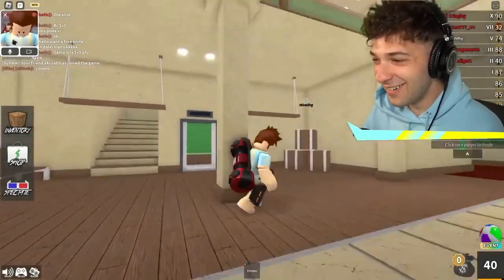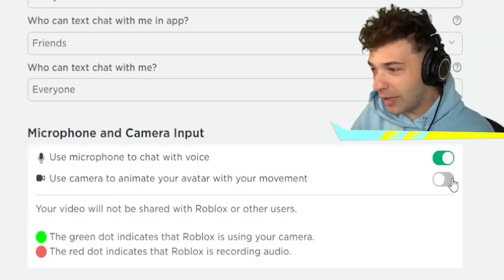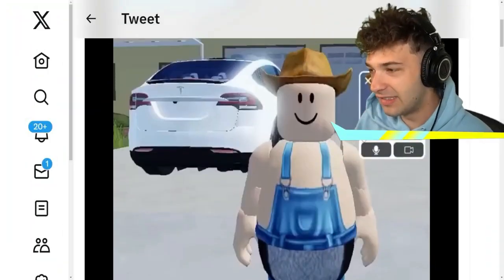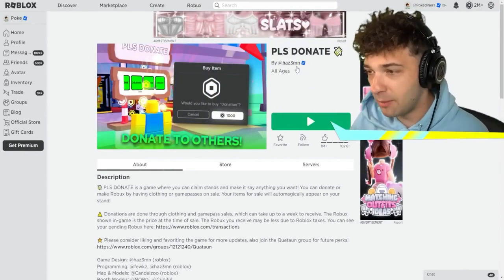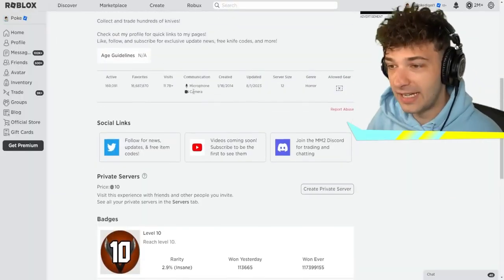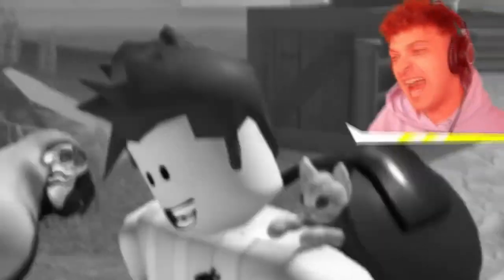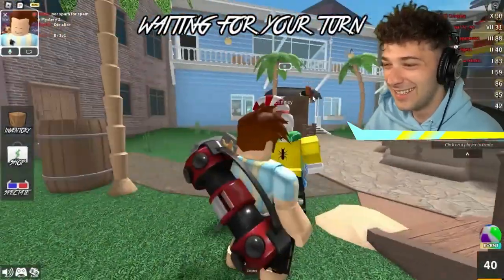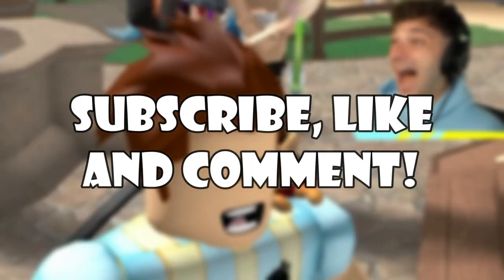Roblox Added A FACE CAM OPTION And Here’s How To Use It!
Hey Guys, Welcome back to Slam Blox!

In todays video we are going over Roblox adding a face cam option and we wanted to tell you all about it! If you're not familiar with Roblox, it's a massively popular online game that kids and adults love. In this video, we'll show you how to use the face cam and some of the features it offers.

So whether you're a Roblox beginner or a pro, be sure to check out this new feature! Don't you just love technology and all of its advancements!

ALSO, turn on our post notifications so you NEVER miss an upload from us!